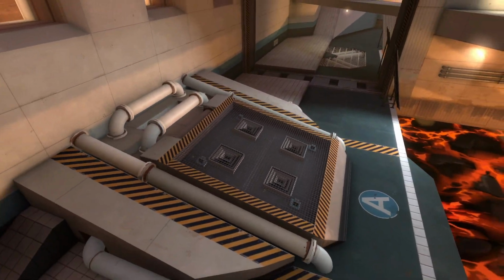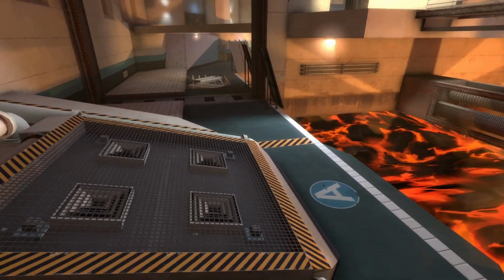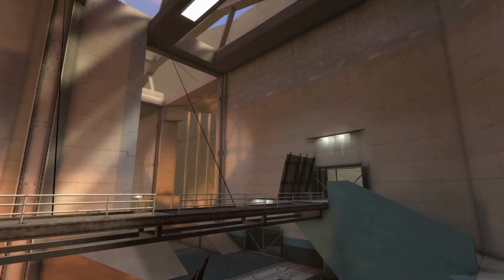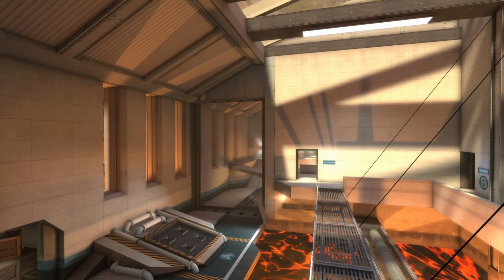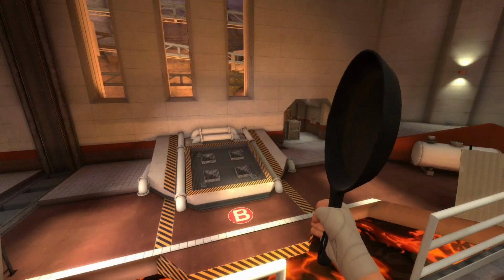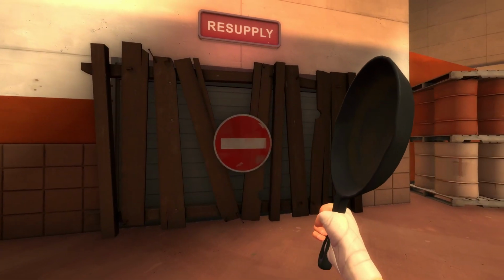Smash Bros Volcano Hideout - Developer Walkthrough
A developer walkthrough of the Team Fortress 2 map called sb_volcano_hideout_v1. A map made for the mod-gamemode smash bros.

Maybe one day I'll make a port of this map to an actual vanilla gamemode like koth or 3cp. Who knows the future. Au revoir.